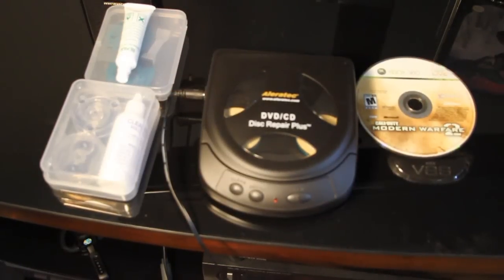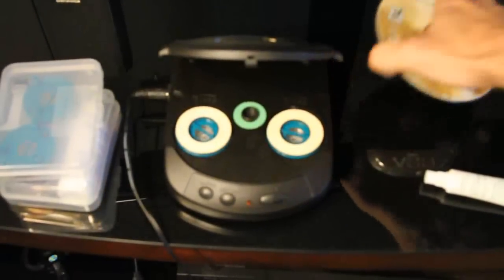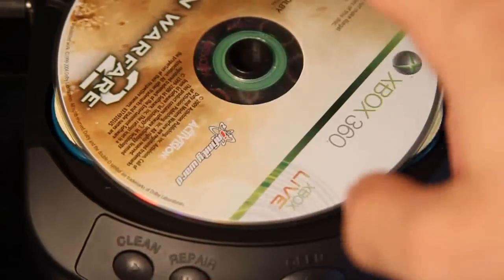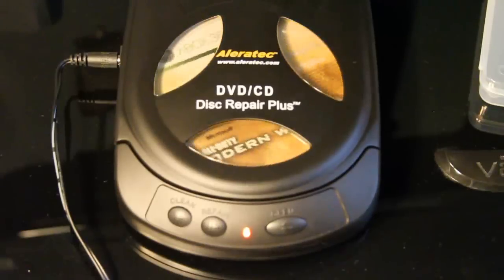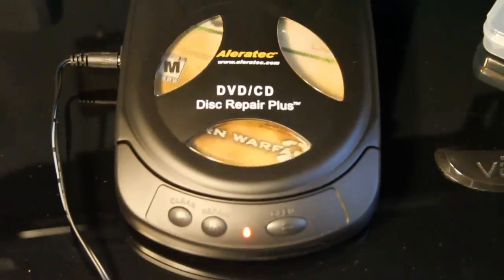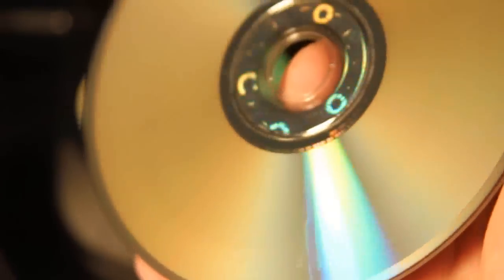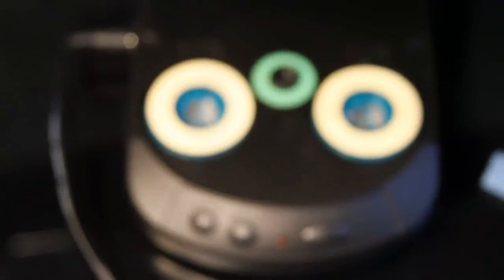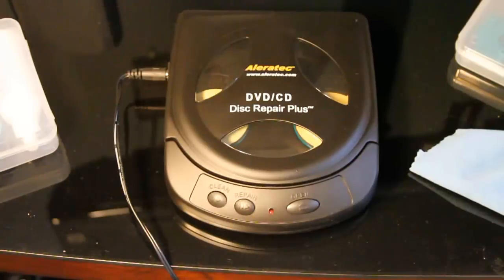Aleratec DVD/CD disc repair plus review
Just a quick review of a disc repair kit I bought recently.  Thought this may be able to help some gamers who are looking into purchasing a disc repair kit on a budget.